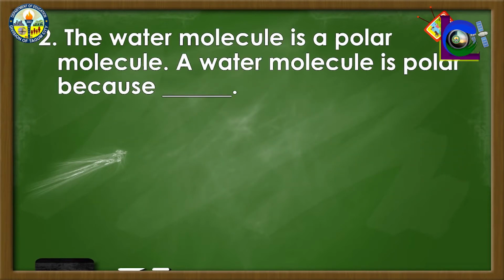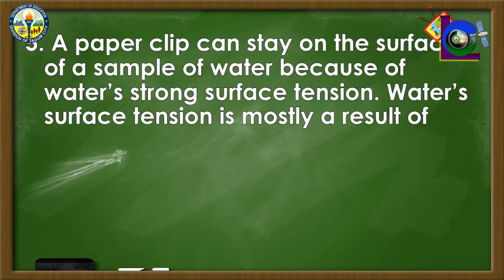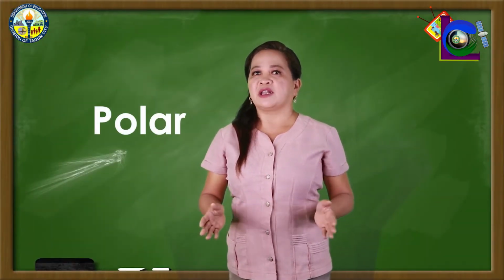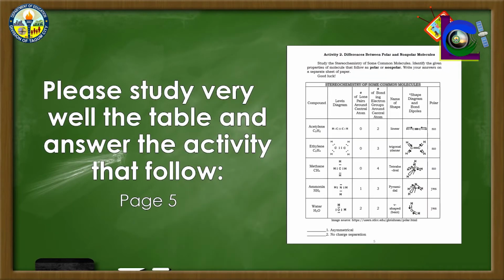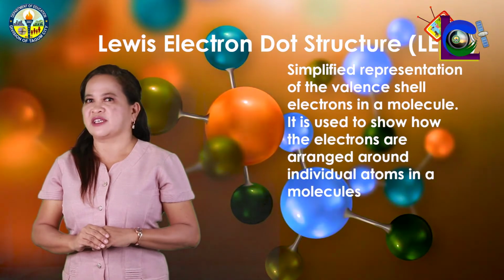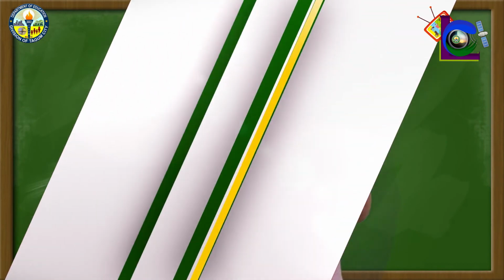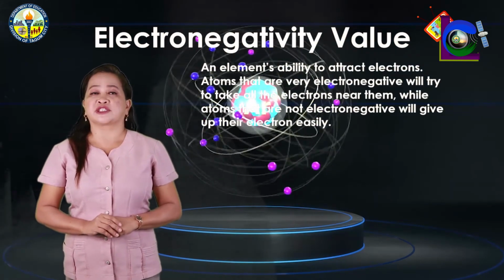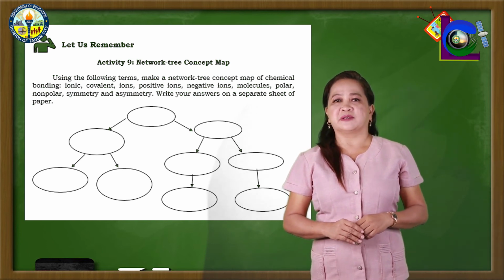LANTAW COMPRE EPISODE 44 G11 PHYSICAL SCIENCE POLARITY OF MOLECULE